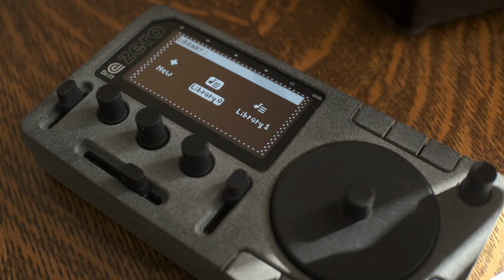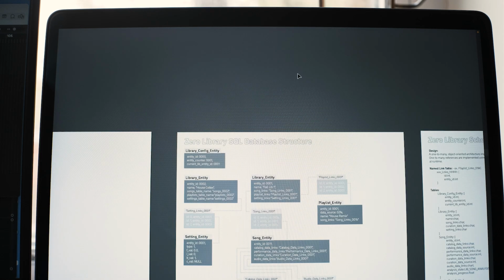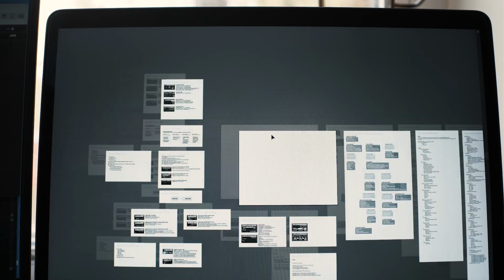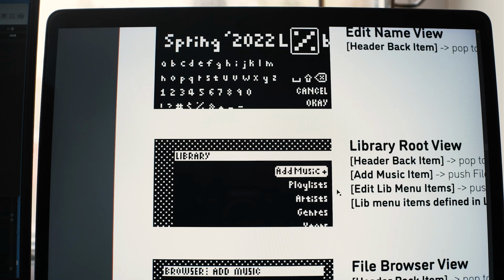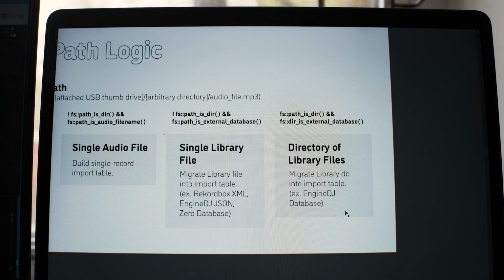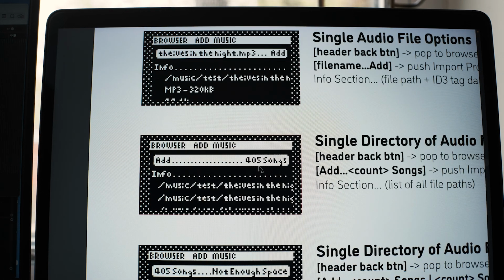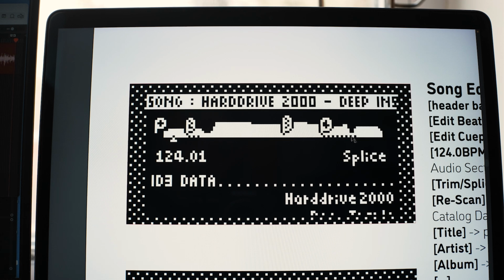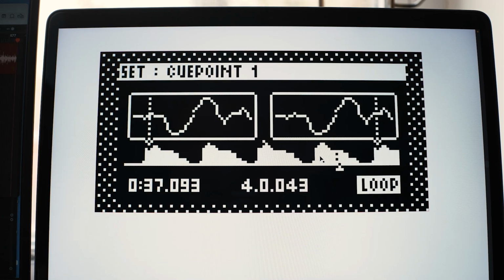Zero: DevLog #3 - Library System Design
We're diving into the design process behind Zero's library management system.  Some interesting UX bits, and a little SQL database design thrown in too.

for more info on progress toward shipping!